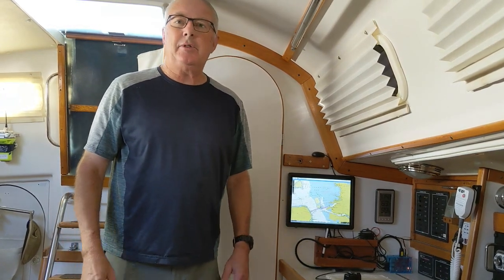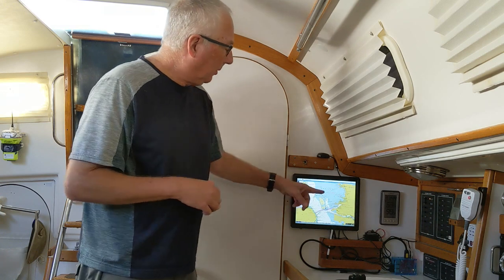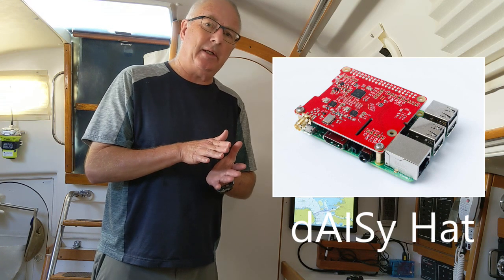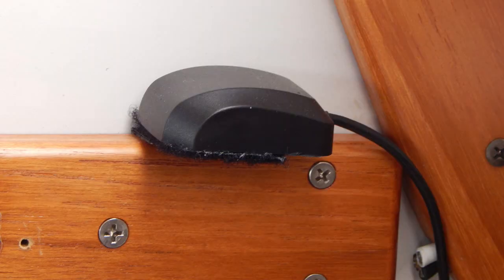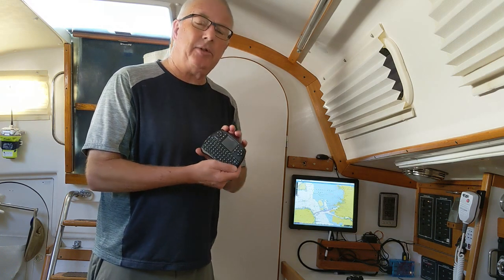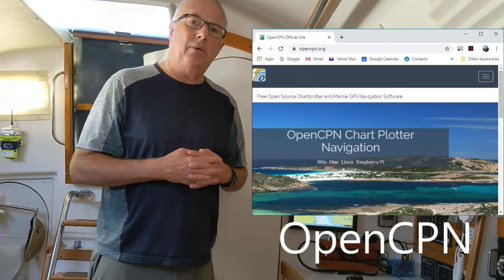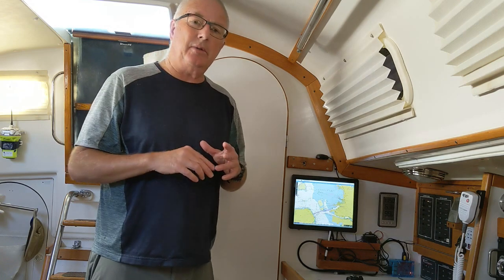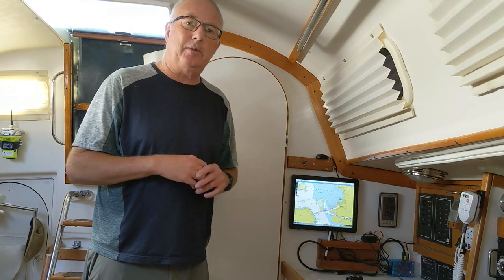Building your own Chartplotter with a Raspberry Pi and OpenCPN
Provides an overview of the hardware and software needed to put together a home-made Chartplotter with its own GPS and AIS receiver.

Parts mentioned:
Raspberry Pi 3
(Note that resolution is 1600x1200, not 1920x1080)
12V/5V power converter
USB GPS

Cost for this project was about $350 US in 2019.